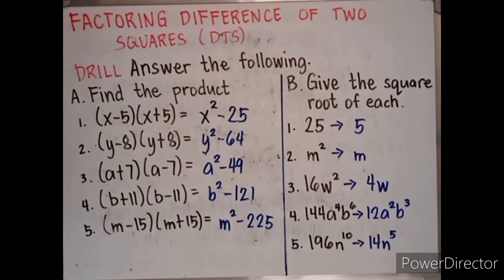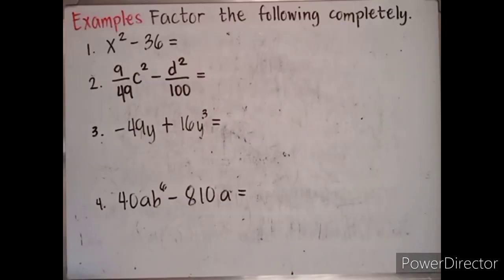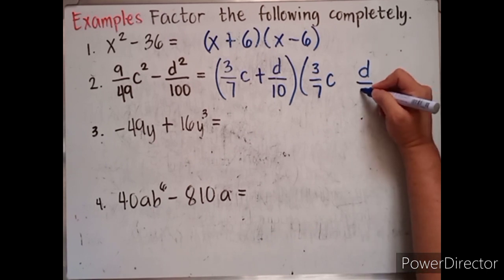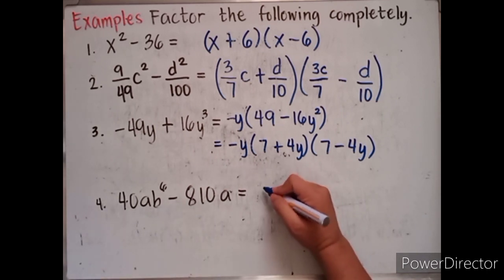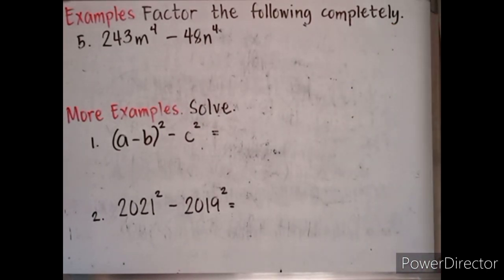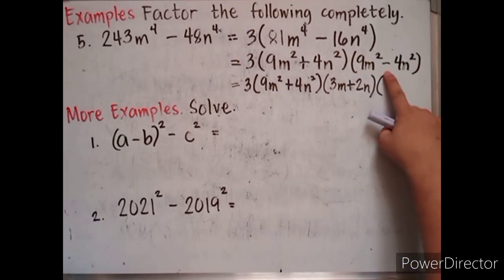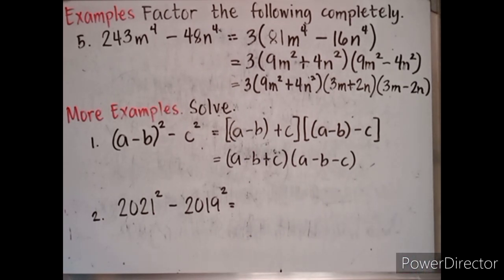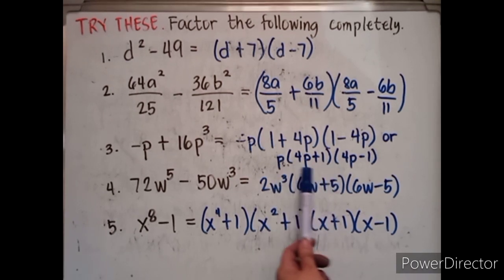V8: FACTORING DIFFERENCE OF TWO SQUARES (DTS)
May be considered as one of the easiest factoring technique. With "DRILL" and "TRY THESE" for you to master the given topic.